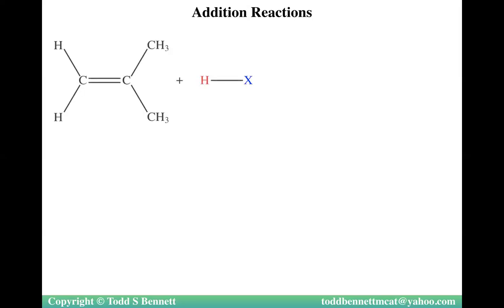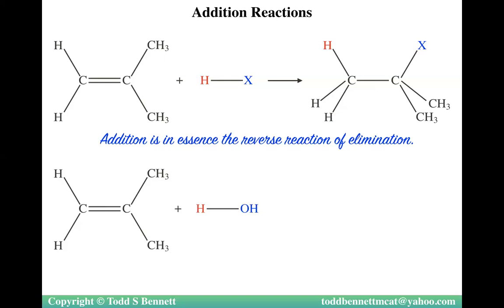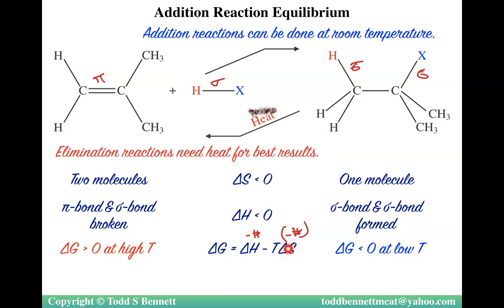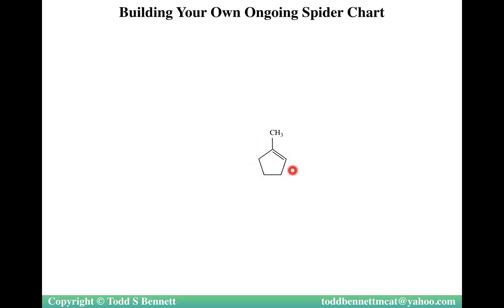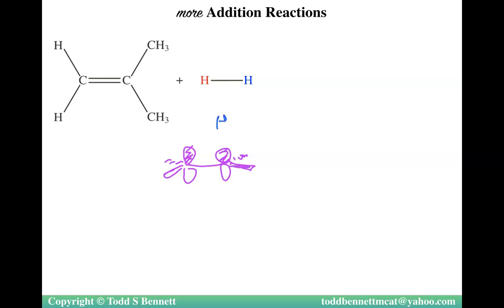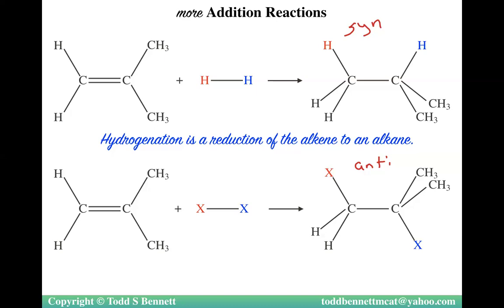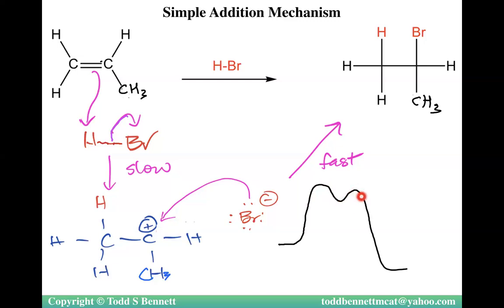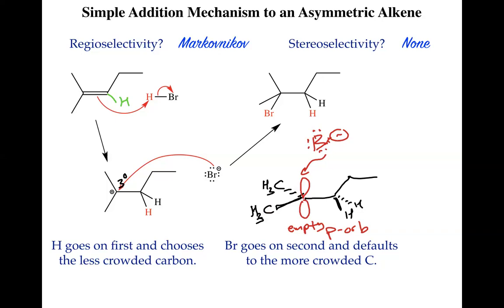40. Introduction to Addition Reactions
In this Toddcast, we take an initial look at an addition reaction of an alkene.  We will consider the addition of an H and a halogen as well as hydration of the π-bond.  We will look at the orbitals involved and the energetics.